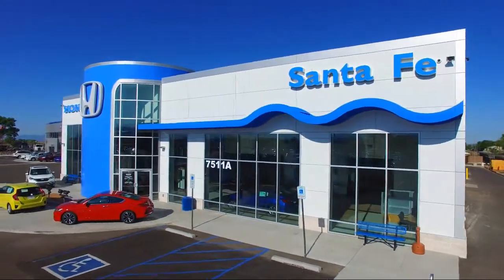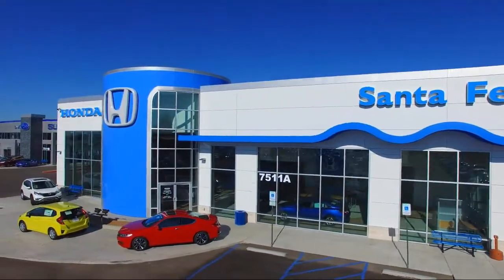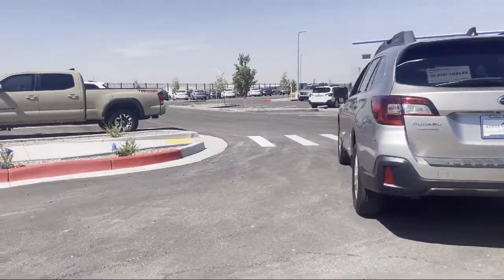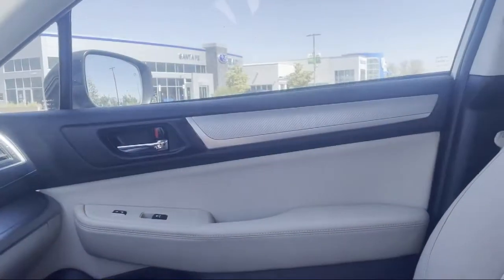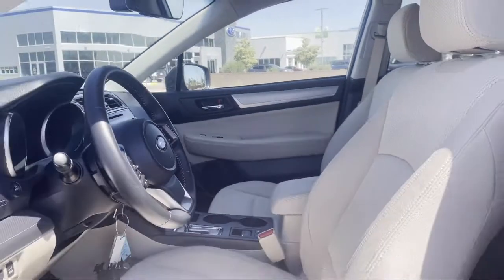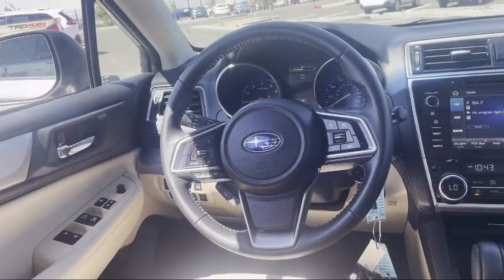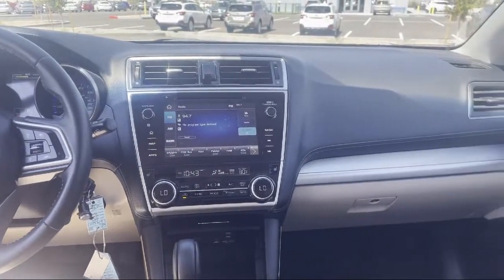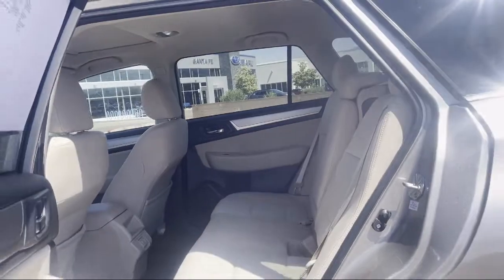2019 Subaru Outback 2.5i Sport Utility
2019 Subaru Outback 2.5i Sport Utility Stock Number: P9320 Vin:4S4BSAHC8K3226288.